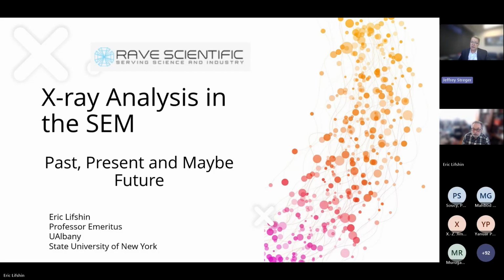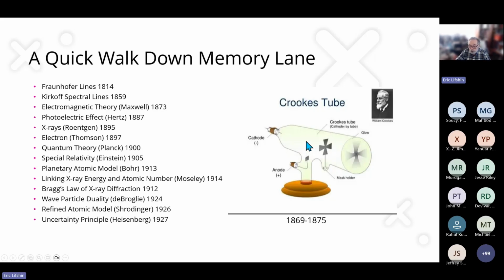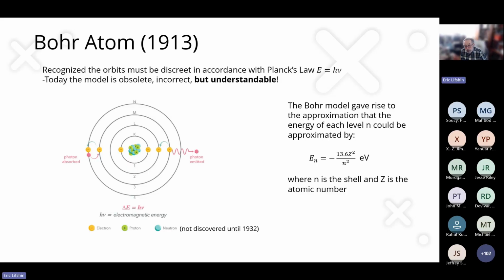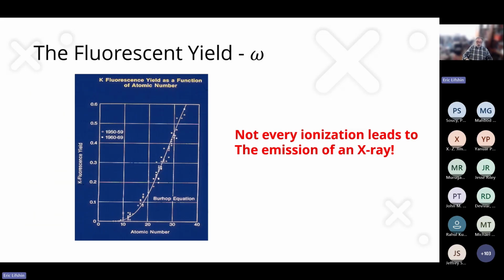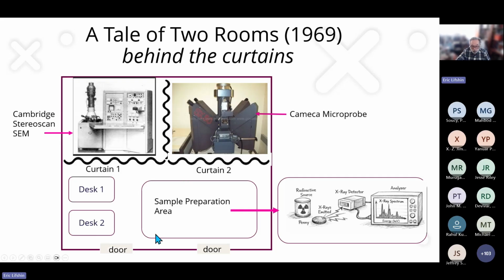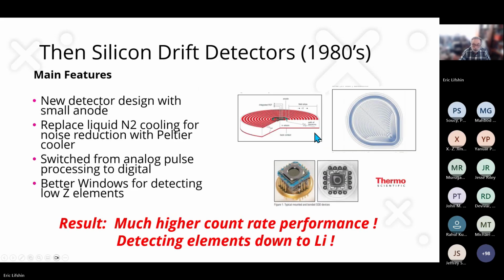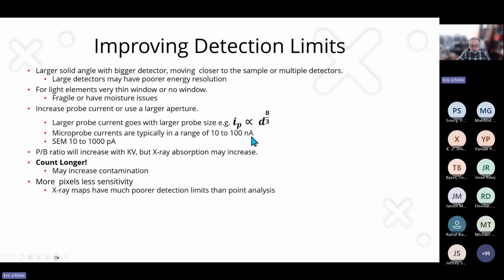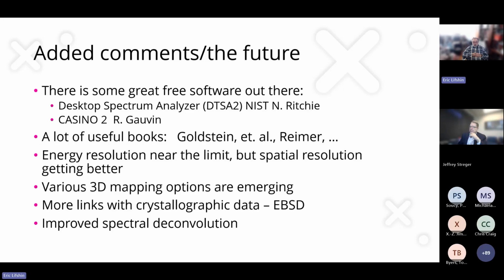Webinar: Dr. Eric Lifshin-Energy Dispersive X-ray Analysis (EDS): Practical Insights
At Rave Scientific, we are committed to Serving Science and Industry by delivering practical, high-value technical education that empowers researchers and industry professionals. Energy Dispersive X-ray Spectroscopy (EDS) is one of the most widely used analytical techniques for elemental characterization in electron microscopy. While often considered straightforward, achieving accurate and meaningful results requires a solid understanding of the underlying physics, signal generation, and detection methods.

In this webinar Dr. Eric Lifshin will provide a comprehensive introduction to EDS, beginning with the fundamentals of X-Ray physics and how characteristic X-Rays are generated through electron–matter
 interactions. Attendees will gain insight into the nature of the EDS signal used for qualitative analysis, including peak identification and spectral interpretation.

Dr. Eric Lifshin is a highly respected expert in electron microscopy and microanalysis, with decades of experience in Energy Dispersive X-ray Spectroscopy (EDS) and related analytical techniques.
 Dr. Lifshin is Professor Emeritus at UALBANY part of SUNY. Formerly the Manager of the Materials Characterization Laboratory at GE Corporate R & D, and a Past President of MAS (Materials Analysis Society) Awards include: MAS Fellow, Peter Duncomb Award, Presidential
Award, 2 IR100 Awards. He has held academic and research positions where he has contributed extensively to the advancement of microanalytical methods and their practical applications.

The session will also explore the various techniques used for detecting X-rays, comparing detector technologies and their impact on resolution, sensitivity, and throughput. Building on
 these fundamentals, the webinar will address both qualitative and quantitative analysis approaches, highlighting common challenges and sources of error.

Special emphasis will be placed on real-world pitfalls—such as peak overlaps, matrix effects, detector artifacts, and improper quantification—that can lead to misleading conclusions if
 not properly understood.

By the end of this webinar, participants will have a clearer understanding of how to confidently interpret EDS data, optimize analytical conditions, and avoid common mistakes in elemental
analysis.